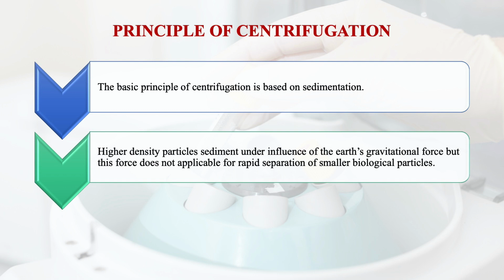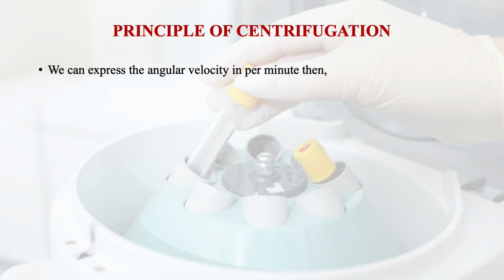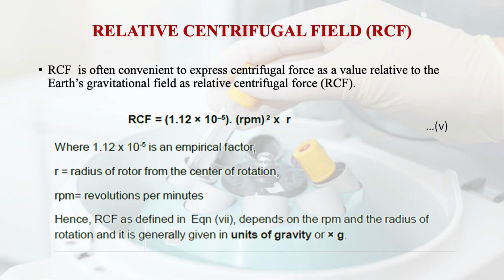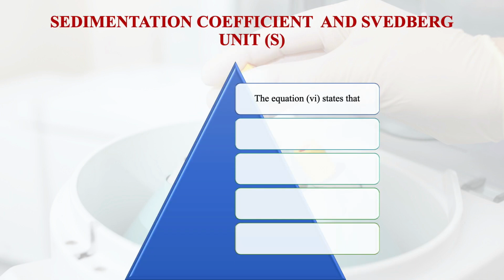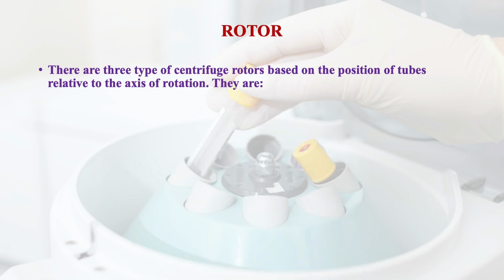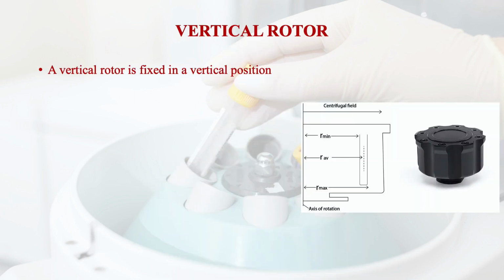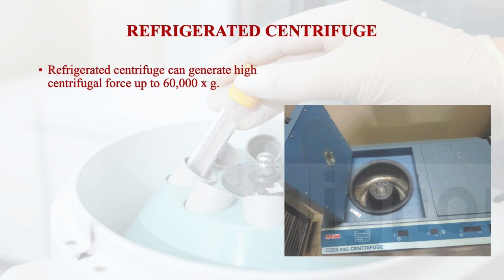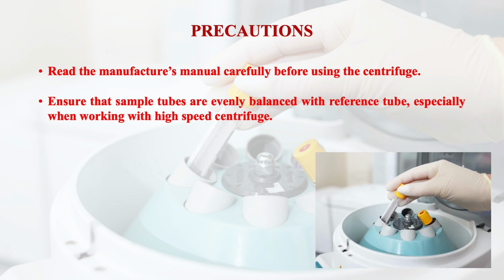Centrifugation swayamprabha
Subject: BBCCT-103
Course Name: BBCCT-103
Name of Presenter: Dr. Arvind K. Shakya